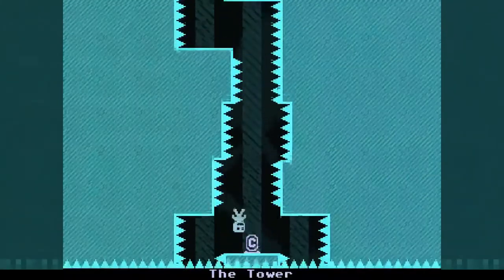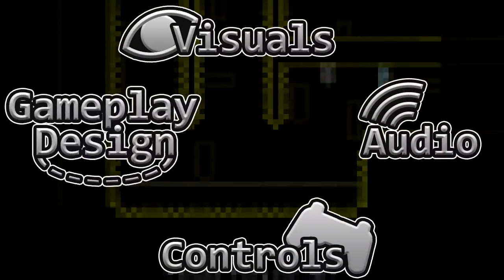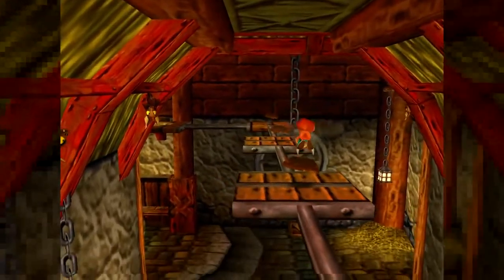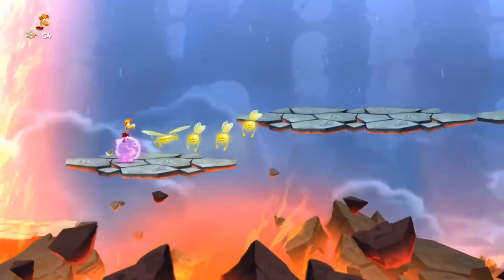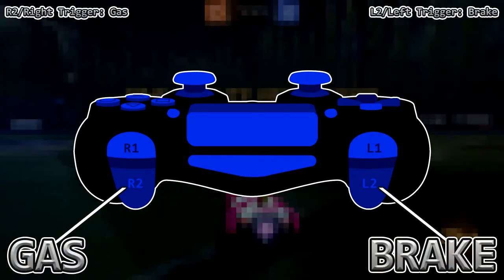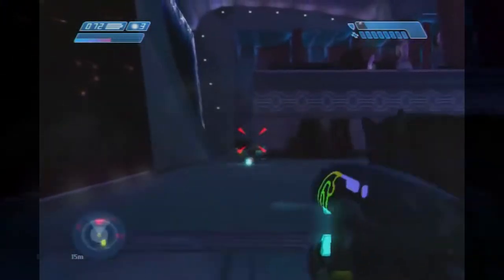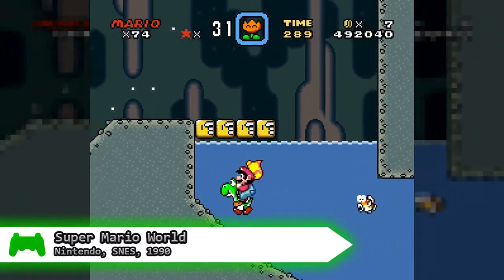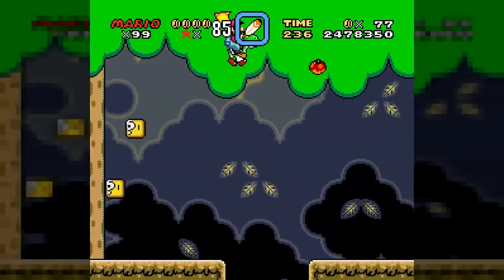How Controls Can Improve Game Feel || Syntax_Error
Welcome to Syntax_Error, the show where I analyze topics that relate to game design and try to teach viewers how to develop their games! In this episode, I attempt to explain the concept of game feel and how a game's controls can be used to create satisfying and engaging gameplay! This episode is the third part of a mini-series on the topic of game feel. All other parts are linked below.

Timestamps:

0:00 - Intro and Overview
1:06 - Unresponsive Controls
8:27 - Unintuitive Controls
12:28 - Camera Controls
16:48 - Pressure Sensitivity and Physical Feedback
20:57 - Harmonizing the Controls